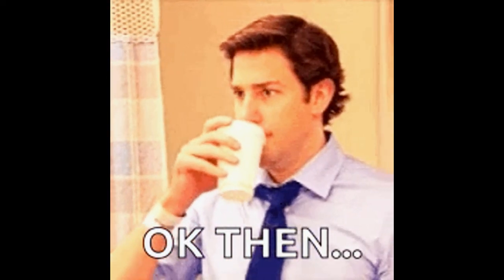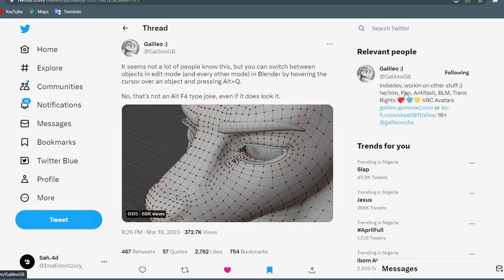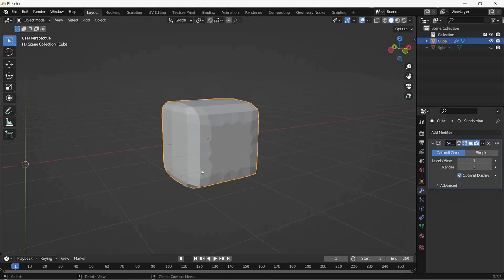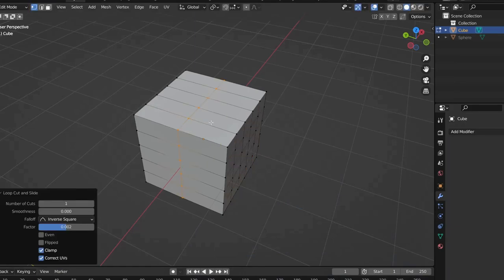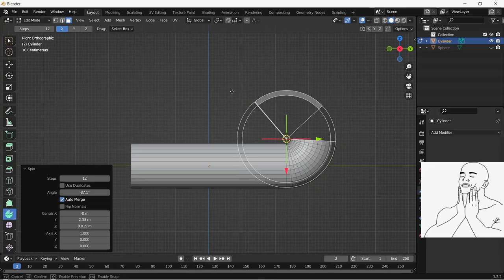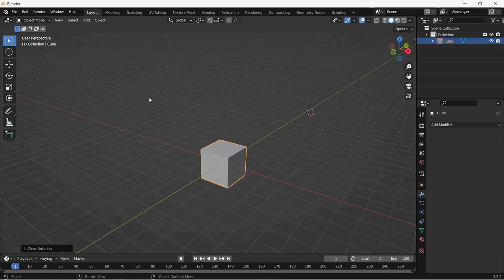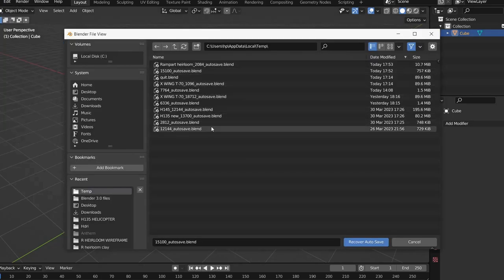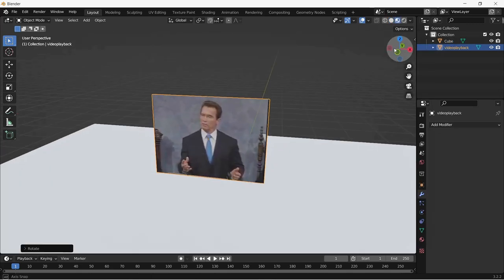21 Tips & Tricks Every Blender Artist Should Know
Looking to take your Blender skills to the next level? Well, In this video, we'll be sharing some essential Blender tips and tricks that will help you work more efficiently and produce better results.
We'll cover topics such as hotkeys and shortcuts, taking advantage of the context menu and loop cut tool, shear tool, and object switching in edit mode, and utilizing the bevel tool and lattice modifier.
Whether you're a beginner or an experienced Blender user, these tips and tricks will help you save time and create more complex and detailed models with no artifact issues. So sit back and get ready to improve your Blender skills!

Chapters

Intro: 0:00
Blue light blocking glasses: 0:07
Context Menu: 0:31
Organise your mesh: 0:46
Creating collections: 1:12
Select faces along a path: 1:29
Object switching in edit mode: 1:54
Bevel a vertex: 2:20
Grid fill: 2:54
Scale faces along normal: 3:21
Edge/vertex slide: 3:45
Repeat last action: 4:04
Shear tool: 4:21
Spin tool: 5:01
Lattice modifier: 5:34
Reset: 6:27
See through: 6:48
Node wrangler: 7:03
Recover last session: 7:33
Isolate: 7:52
Measurement: 8:04
Import video: 8:28
Outro: 9:01